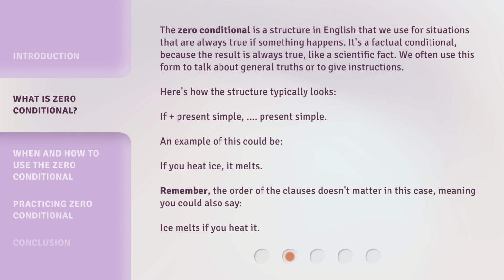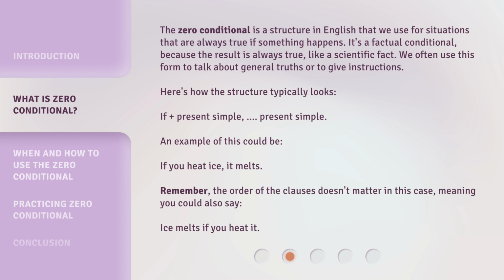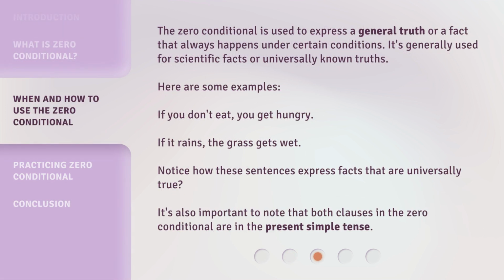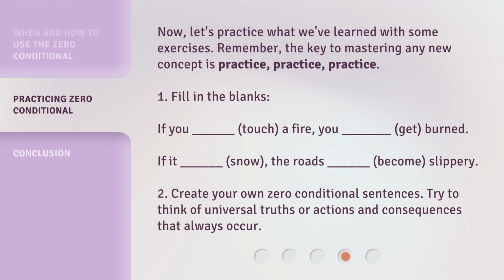Mastering the Zero Conditional in English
Mastering the Zero Conditional: Learn English Easily! • Learn the basics of the Zero Conditional in English with this concise and engaging video tutorial. Discover how to express general truths and scientific facts using this simple structure, and practice your skills with helpful exercises. Start mastering the Zero Conditional today!

00:00 • Introduction - Mastering the Zero Conditional in English
00:25 • What is Zero Conditional?
01:07 • When and How to Use the Zero Conditional
01:41 • Practicing Zero Conditional